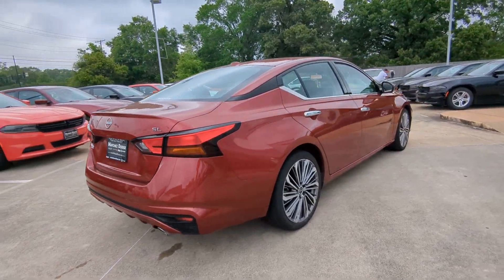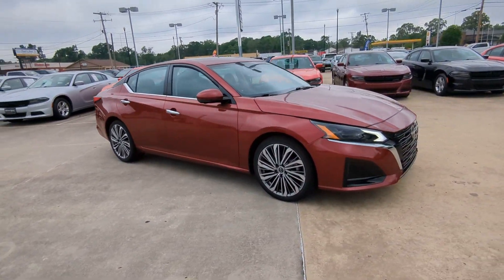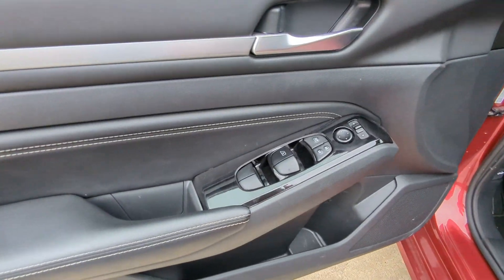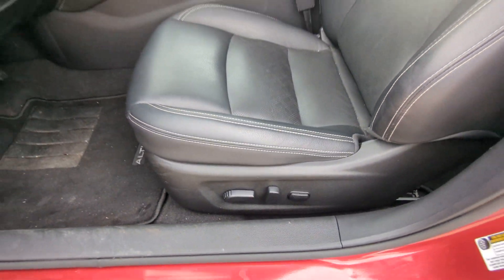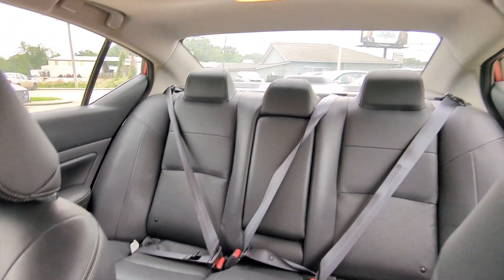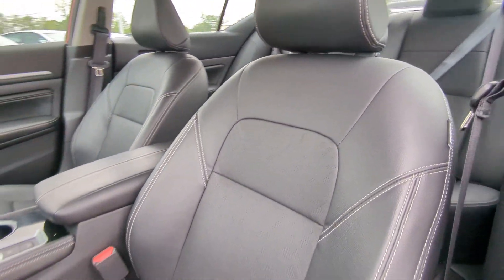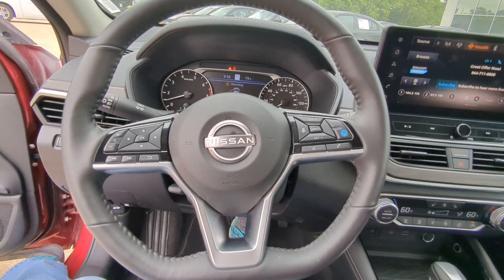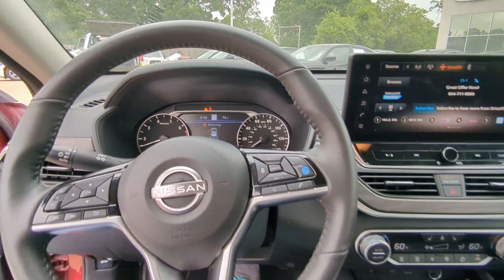2023 Nissan Altima 2.5 SL Natchez, Woodville, Gloster, MS, Vidalia, Ferriday MS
Pre-Owned 2023 Nissan Altima 2.5 SL available at Natchez CDJR located in 201 Sergeant Prentiss Dr, Natchez, MS, 39120.
Stock#: 388955 - VIN#: 1N4BL4EV5PN388955

You'll have love at first sight with the   2023  Nissan Altima.  Here's a stylish, family-friendly Nissan Altima, the mid-size sedan with available all-wheel-drive and standard driver-assist safety features. Its spacious well-equipped cabin, flexible layout, comfortable ride, and sporty performance make road trips a joy. These are just some of the great options this vehicle comes with: Heated Steering Wheel
, Pre-Collision System, Intelligent Auto on/off High Beams, Lane Departure Warning, Navigation System, Keyless Entry, Sun/Moonroof, Back-Up Camera, Power Passenger Seat, Satellite Radio. Feel relaxed and confident behind the wheel of this stylish Altima. Treat yourself to a test drive today. Our staff will toss you the keys and give you an outstanding customer experience.